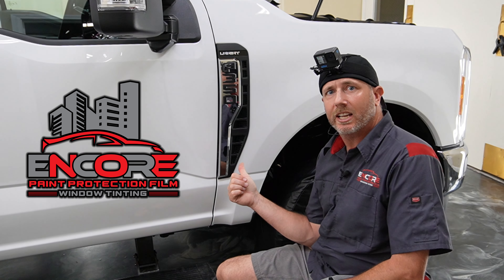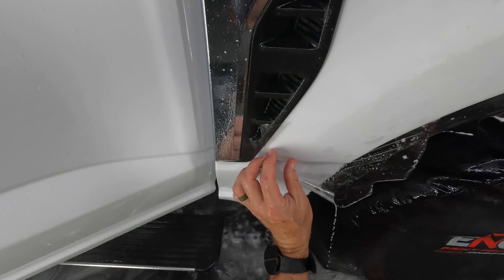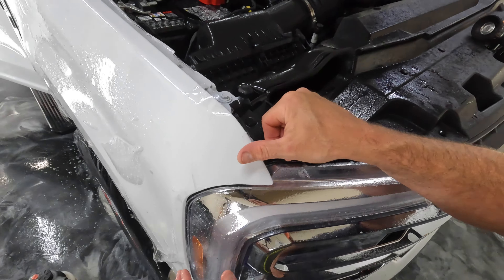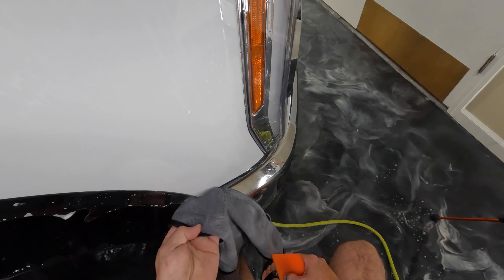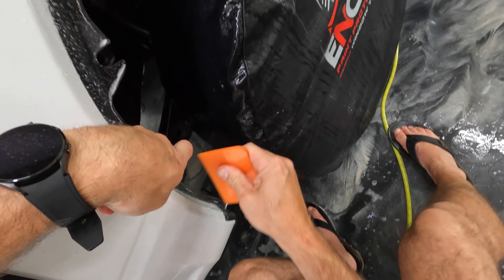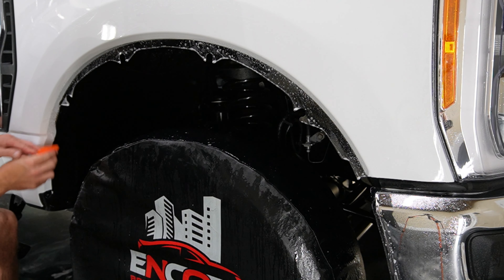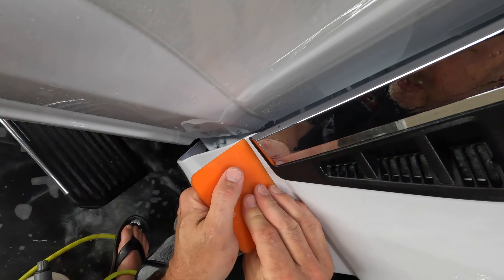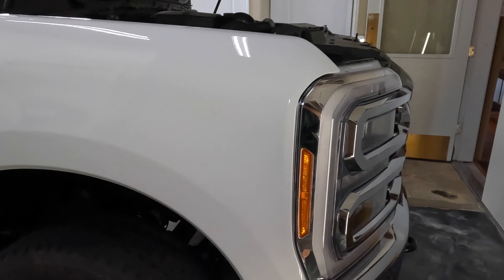Ford F350 Fender Pre-Cut (Kit) ✂️ Paint Protection Film Installation - Lariat Super Duty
🛻 Hey there, automotive enthusiasts! Today, we're diving into the world of paint protection film (PPF) installation on a large Ford truck fender. We've got a special treat for you – a step-by-step guide to help you master the art of PPF installation on this 2023 Ford F350 Lariat Super Duty.

What's fantastic about this project is that we'll be working with a pre-cut PPF kit that doesn't require us to remove any badging or rock guards. This not only saves us time ⏳️ but also makes it an excellent choice for beginners looking to protect their vehicle's pristine finish.

Throughout this video, you'll gain valuable insights into the process of installing PPF. We'll walk you through each step, share some pro tips, and reveal techniques that can elevate your PPF game. So, if you're ready to give your Ford truck's fender the protection it deserves, let's dive right in and see how it goes! 😊

🔥 Welcome to the official YouTube channel of Encore Window Tinting and Paint Protection Film! 🔥

If you're passionate about cars and keen to dive deep into the intricacies of Paint Protection Film (PPF), you've found the perfect spot. From the heart of Stockton, California, we're thrilled to have you explore our digital space filled with a rich array of educational content about PPF.
➡️ From the basic steps to the more nuanced techniques, we've captured it all for you. As you scroll through, you'll not only discover the expertise of our shop but also get a glimpse of some stunning cars – a treat we believe every car enthusiast would relish.

Our story starts with Brent, the brain and heart behind our channel. Starting his journey back in 1998, Brent took a window tinting class and went on to explore the automotive tinting world. His passion didn’t stop there. In 2004, he took a leap into the realm of Paint Protection Films by teaching himself the art using a roll of 3M "Clear Bra" film. Today, he stands proud as the owner of ENCORE Window Tinting and Paint Protection Film. Through our videos, he will share the wealth of knowledge he’s garnered over the years.
➡️ Every video here is more than just a tutorial; it's an open invitation for dialogue. We're eager to learn from you, and we hope our content sparks the same enthusiasm in you. We believe in the power of a community where each member contributes, learns, and grows.

🎬 So, buckle up and journey with us through the world of Paint Protection Films! 🔔

📍 Address: 1155 E. Bianchi rd. Stockton, California